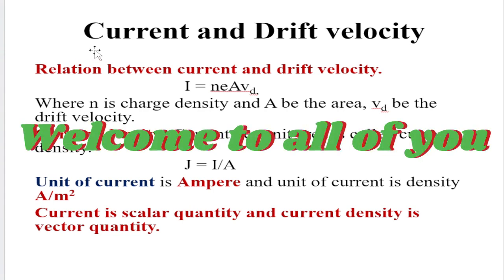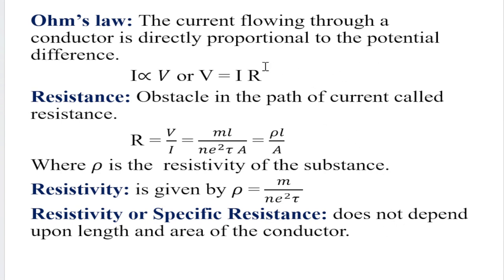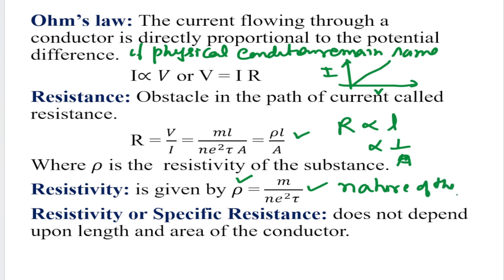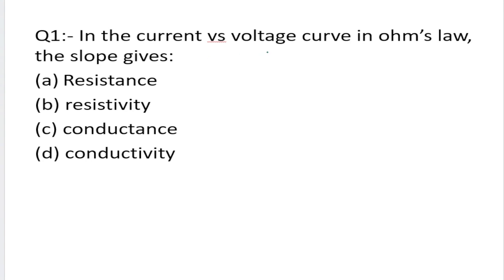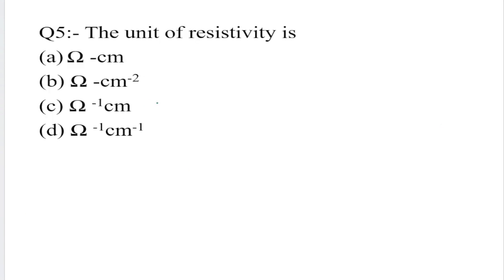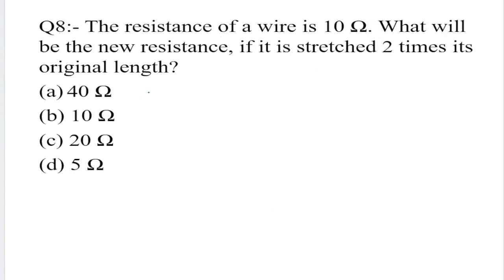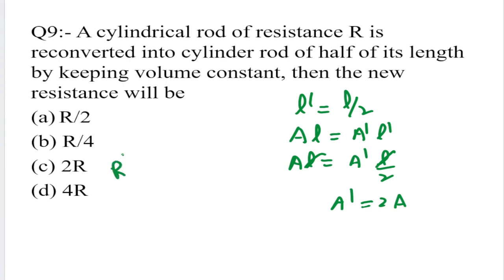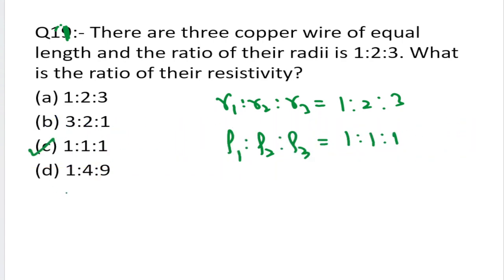Class XII Physics| MCQ questions based on resistance, resistivity with formula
Class XII Physics. Topic; Resistance, resistivity, relation between current and drift velocity , Ohm's law. This topic include formula and MCQ questions based on resistance, resistivity